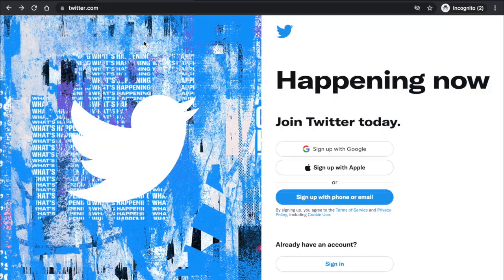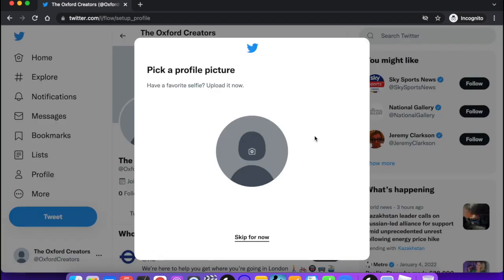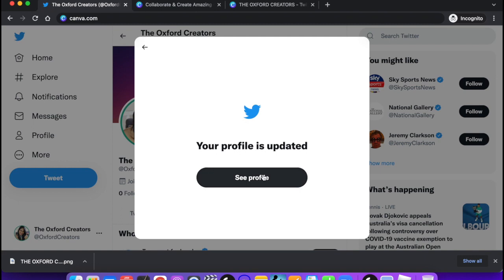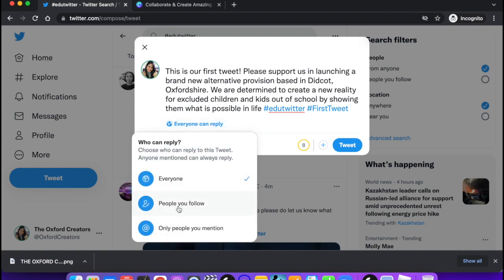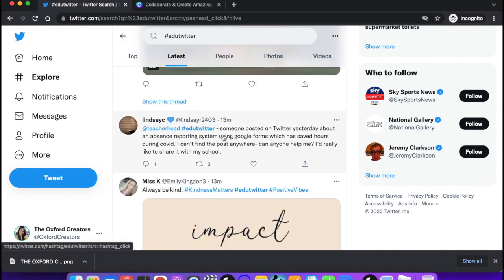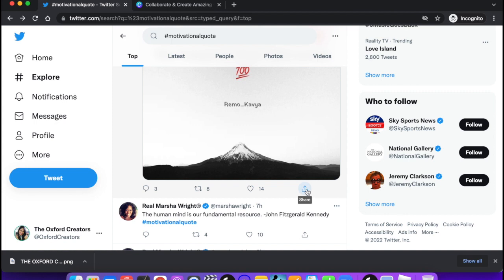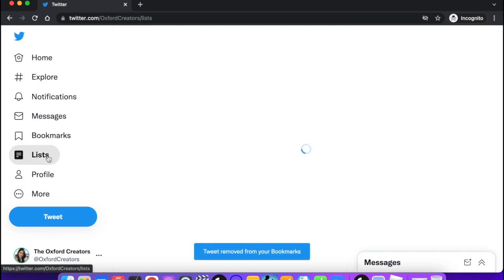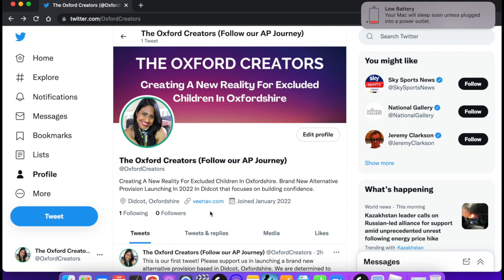TWITTER TUTORIAL FOR BEGINNERS 2022 - Set Up Your Twitter Profile Like A Pro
Twitter for beginners tutorial 2022 - This is the ultimate step-by-step guide on how to use Twitter for absolute beginners. Get ready to set up your Twitter profile, send your first tweet, learn what a retweet is and get Twitter followers fast.

Time Stamps (Skip to different parts of the Twitter tutorial)

HOW TO UE TWITTER FOR BEGINNERS
1:02 Setting up your twitter account from scratch
2:06 Twitter for business
2:36 Customise your twitter experience
3:26 How to verify your twitter account
4:51 Connecting your phone number to twitter
5:29 Troubleshooting creating a twitter account

TWITTER PROFILE TIPS
6:15 How to upload profile photo on twitter & twitter tips for beginners
8:06 How to create twitter header image
11:09 Creating your twitter bio
12:15 Twitter for business tips

SENDING YOUR FIRST TWEET (HOW TO POST ON TWITTER)
13:16 What is a hashtag on twitter
14:39 How to find relevant twitter hashtags to use in your tweets
15:37 How to send a tweet (creating your first tweet on twitter!)
16:16 The features of how to send your first tweet
18:04 Adding an image or a poll to your tweet
18:26 How to schedule tweets directly on twitter for free (no 3rd party app required)
20:00 More hashtag twitter tips to get followers on twitter

RETWEET, DM, BOOKMARKS & TWITTER LISTS
22:37 How to reply to someone elses tweet
24:12 What is a retweet and quote tweet and tutorial on how to retweet
26:36 How to 'like' or 'heart' someone's tweet
26:56 How to share someone's tweet to another social media platform
27:19 What is a DM, how to send a DM aka Direct Message on twitter
28:00 How to follow somone on twitter
29:35 What is a bookmark on twitter and why to use it
30:46 The different features of twitter explained for beginners (including what is a twitter list and how to get more twitter followers be using it)
32:40 How to create a twitter list

34:06 Tagging and mentioning people on twitter
36:37 Adding a website link or url to your twitter profile

Congrats, you now know how to use twitter! Try out your new twitter skills by tweeting me

The twitter account I created in this twitter for beginners tutorial is @OxfordCreators

MINI TRIPOD TO MAKE PRO VIDEOS FROM YOUR PHONE
(CLAIM YOUR BUY 1 GET 1 FREE OFFER)

INVIDEO (The Easiest Way To Edit Your Videos)

GROOVE FUNNELS (How I Run My Whole Business - Claim your FREE website)

REST OF WORLD ▸

//  ABOUT VEENA V //

Hello Radiant Soul! I'm Veena V and I started working in the media industry when I was 16. After 10 years of working as an award-winning radio presenter, having a baby when I was 22, becoming a single mum, and getting frustrated with always 'chasing' work, I was fed up!

So I decided to change my life and to set up my own Youtube Training Business. After helping thousands of business owners to get confident on camera, I realised that many people struggle with fear of judgment and low self-esteem. That's why I am now a qualified hypnotherapist that helps you to achieve unstoppable confidence in all areas of your life.

TIK TOK 👉@VeenaIsMyTherapist

EVERYTHING STARTS WITH A THOUGHT, SO CHOOSE BETTER THOUGHTS, GET OUT OF YOUR COMFORT ZONE & TAKE ACTION

Sending you love, light, and laughter
Veena V xxx